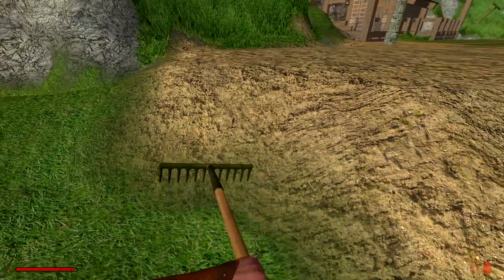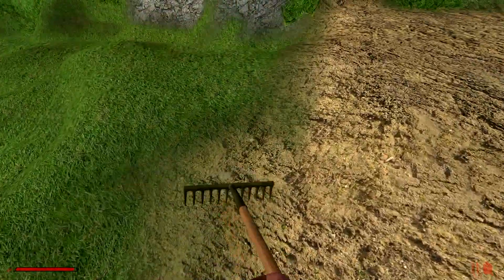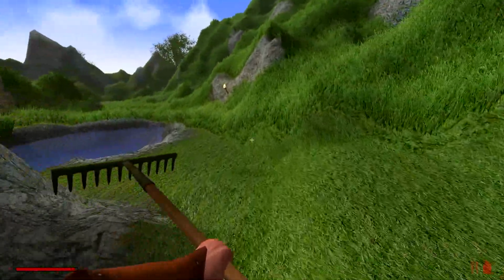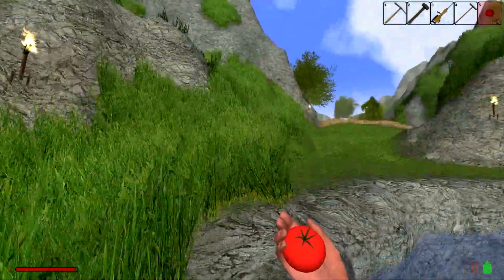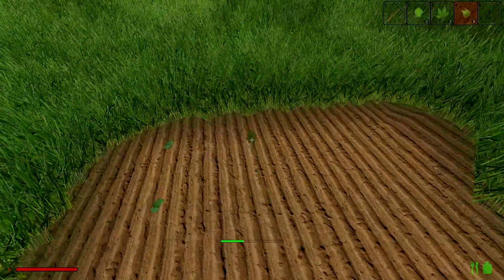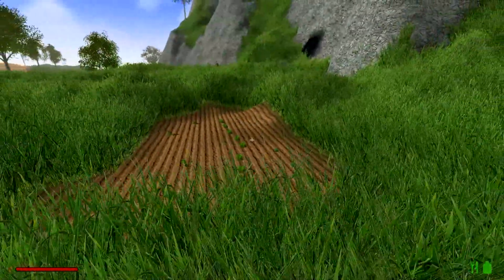Rising World S6 EP39 "Town Plans"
Today we level out some ground and talk about the layout for the town. Some serious grind has to be done before we can even get started.